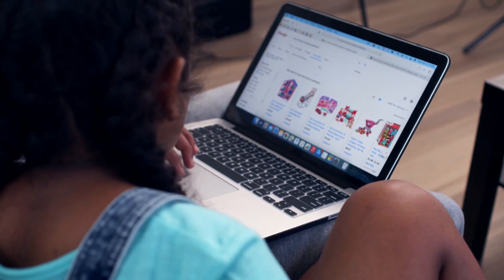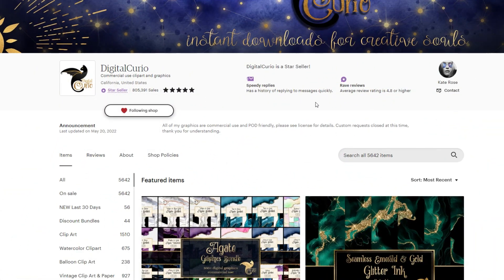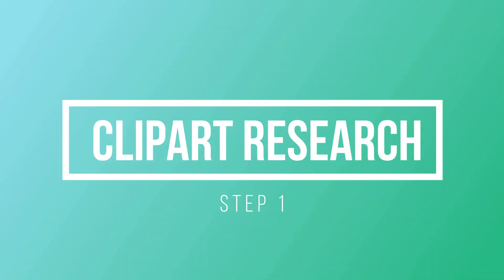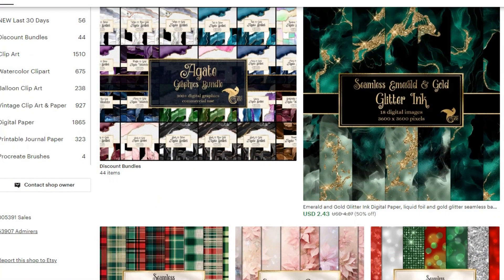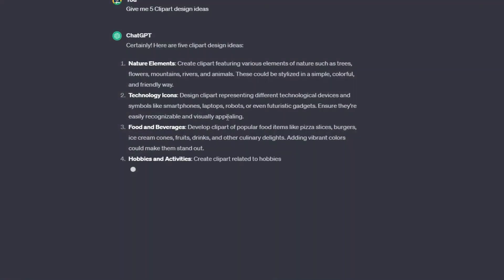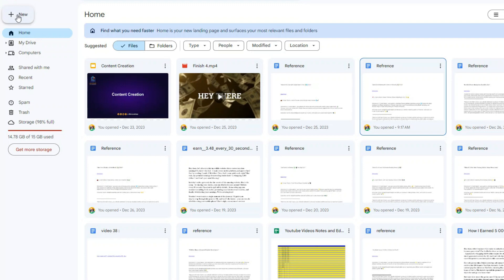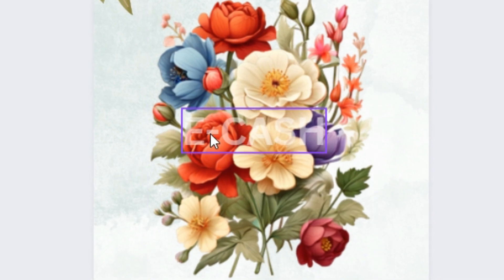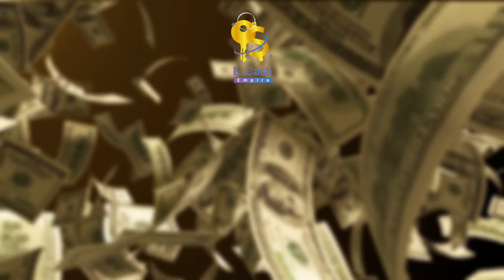the most effortless ai side hustle to start now-3.26M-make money online 2023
💼 E-Cash Empire: Make Money Online 2023 Simplified! 💻💸

Welcome to "E-Cash Empire," your go-to source for easy online earnings! 🌐 Explore how to make money online in 2023, discover the potential of Etsy digital products, find remote jobs for the future, and uncover side hustle opportunities. Plus, learn how to leverage AI for additional income.

 Welcome to E-Cash Empire, your ultimate destination to discover the latest and the best ways to make money online in 2023 and beyond. We are committed to guiding you through the world of online earning, side hustles, and passive income. Our channel focuses on how to make money online, how to earn money online, and how to turn your online business into a powerful earning machine. Our videos cover various topics including the best side hustles of 2023, the top ways to earn money online, and proven methods for making money online. We also provide insights on passive income ideas for 2023, and strategies to create sustainable income streams. Whether you're a novice or experienced in the online space, E-Cash Empire is here to help you conquer the world of side hustles, earning money online, and generating passive income. Come and join us in our quest to create wealth in the digital world!